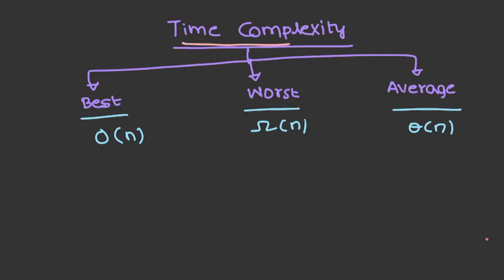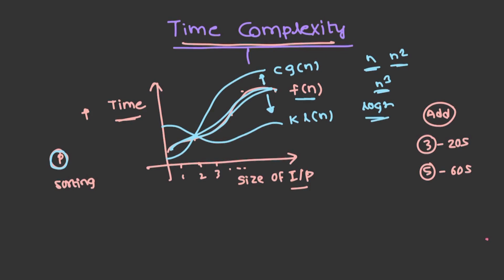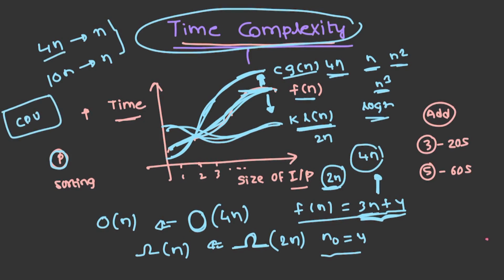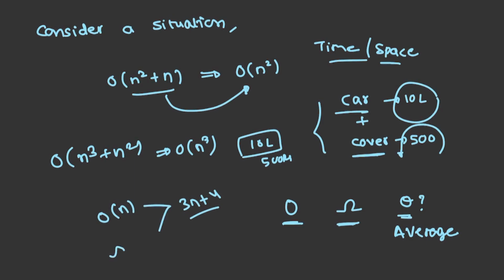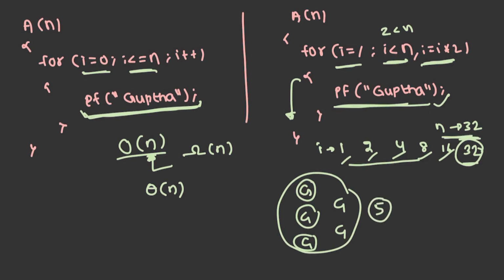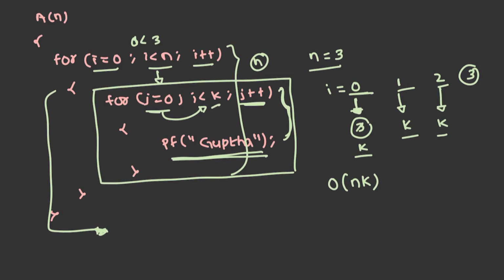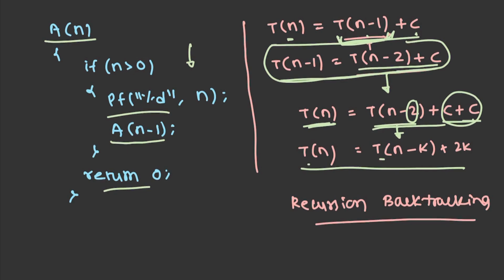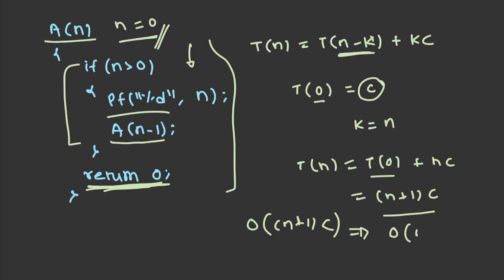Time Complexity | Data Structures | Programming Concepts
In this video, we explore Time Complexity, a fundamental concept in understanding the efficiency of algorithms in data structures. You'll learn how to evaluate and compare the performance of different algorithms using Big O notation. We'll cover common time complexities such as O(1), O(n), O(log n), and O(n^2), providing clear explanations and practical examples. Whether you're preparing for coding interviews or looking to deepen your programming knowledge, this video offers essential insights into analyzing and optimizing algorithm performance.